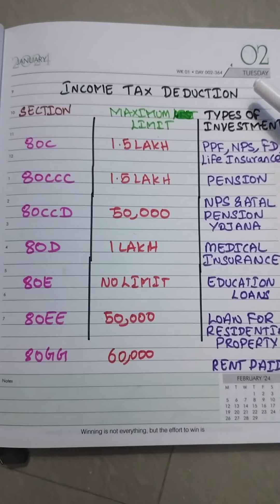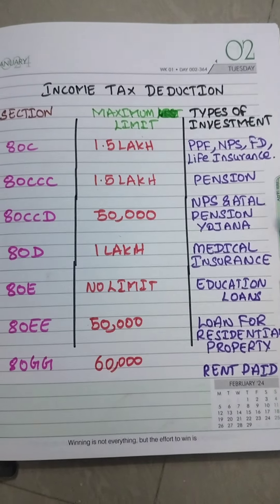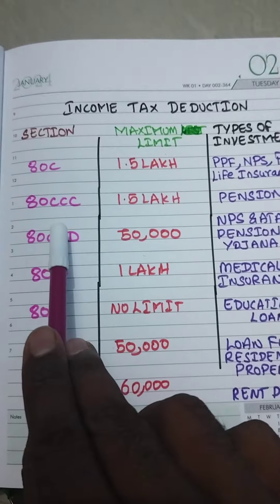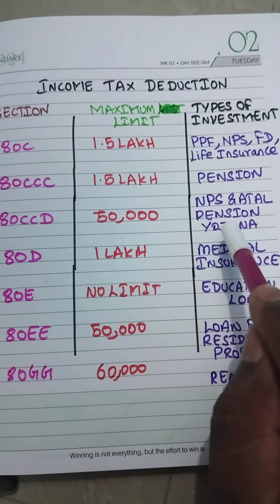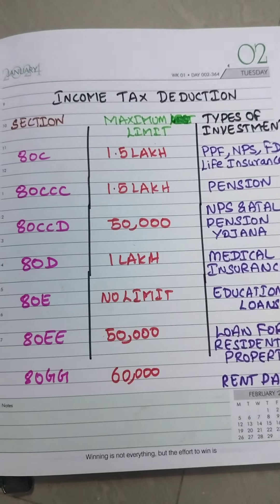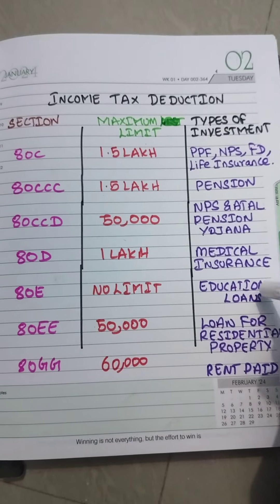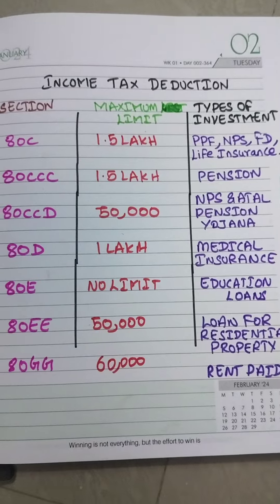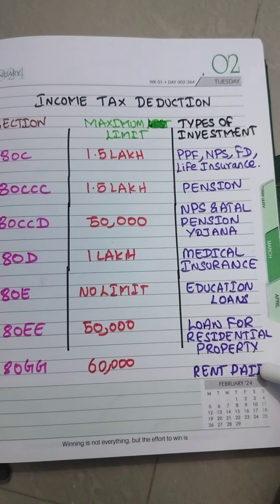Tax Investment Proof - income tax return filing in English|Eduguru| Manikandan A jobs